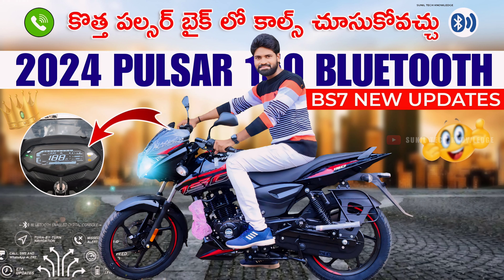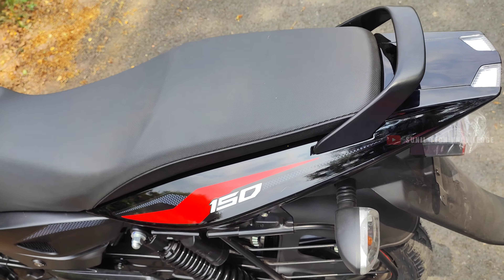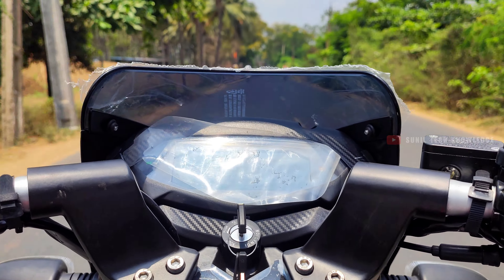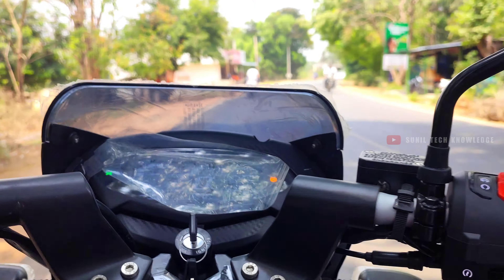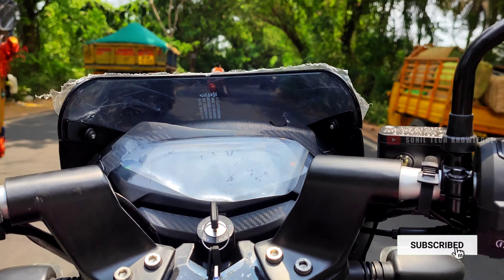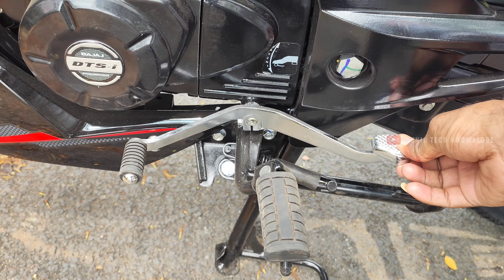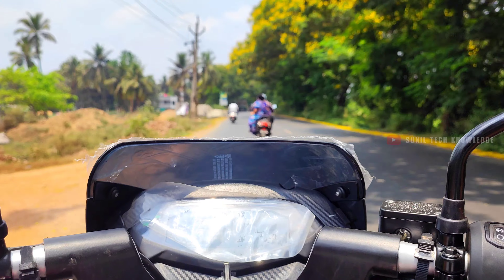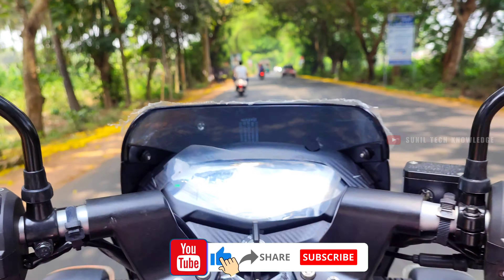Don't buy Bajaj pulsar 150 standard without watching this video | 2024 bajaj pulsar 150 Ride review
2024 pulsar 150
2024 pulsar 150 twin disc
2024 pulsar n250
2024 pulsar ns125
2024 pulsar n250 ride review
2024 pulsar ns200
2024 pulsar 220
2024 pulsar 125
2024 pulsar 150 new model
2024 pulsar n160

➤Hello friends welcome to you in my youtube channel "SUNIL TECH KNOWLEDGE"

semilar searches

2024 Pulsar 150 STD vs Pulsar N150 which
is best in telugu | TechTravelTelugu

Bajaj Pulsar 220 F new 2024, Bs7 model
price&mileage telugu review |2024
Srikanth moto tech

2024 Pulsar 150 STD Price & Specs in
telugu |TechTravelTelugu

2024 Bajaj Pulsar N150 Price & Specs in
telugu (TechTravelTelugu

2024 Pulsar 150 Telugu Review || Rides4U-
Tejaa

2024 Bajaj Pulsar 150 Dual Disk Bs-7 OBD-2 new features price & mileage telugu re...Sunil Tech Knowledge

2024 Bajaj Pulsar 150 Twin Disc Detailed
Review| Ón Road Price,Colors, Mileage...
Motor Redefined

2024 pulsar 150
2024 pulsar 150 twin disc
2024 pulsar 150 twindisc
2024 pulsar 150 new model
2024 pulsar 150 tamil
2024 pulsar 150 telugu
2024 pulsar 150 cc
2024 pulsar 150 price
2024 pulsar 150 review
2024 pulsar 150 top speed